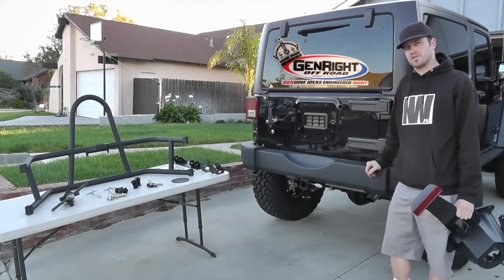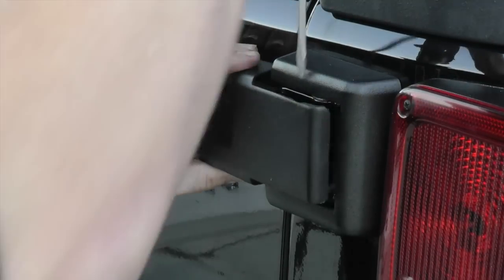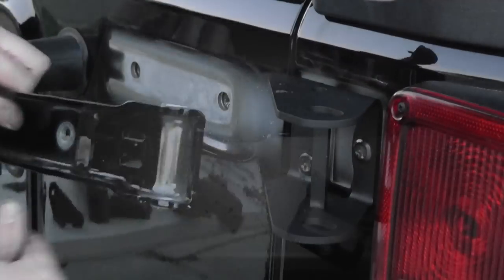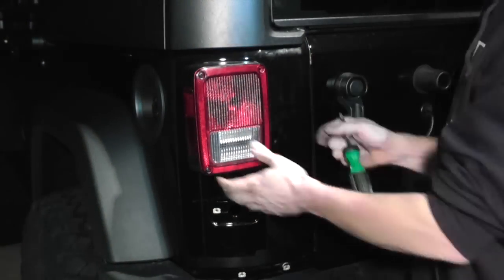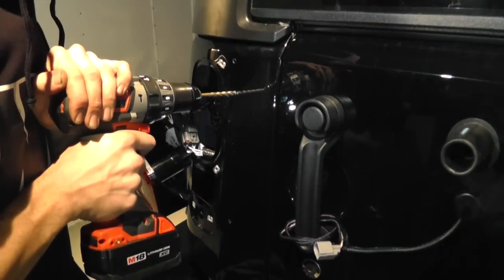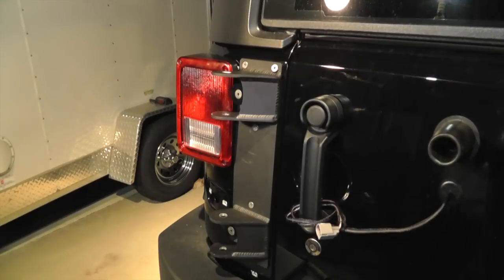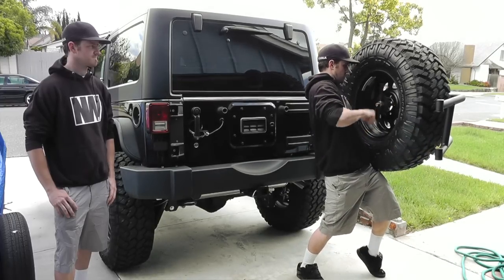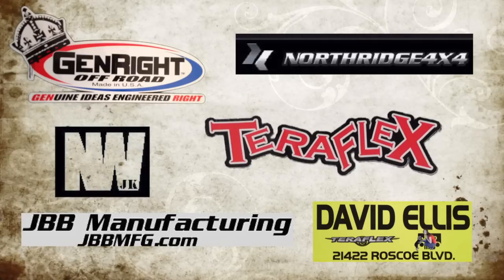JK Swing Out Tire Carrier Install - Stock to Rock Episode 14 - "The NeWereJK"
A step by step install of GenRight Off Road's JK Swing Out Tire Carrier. Stock to Rock Episode 14. It can fit 42" tires!!!